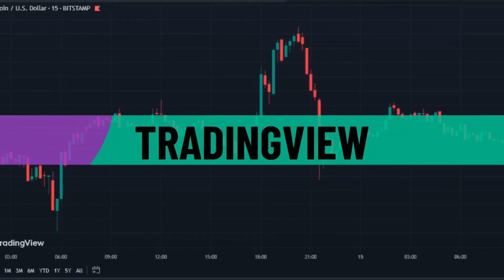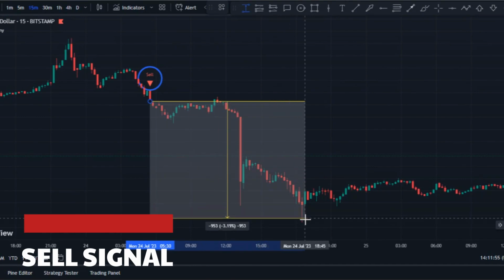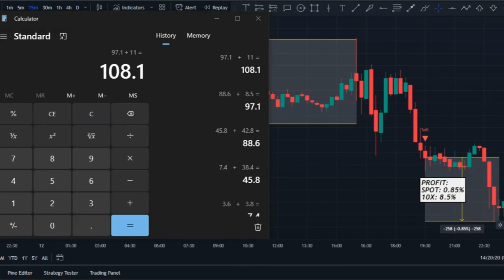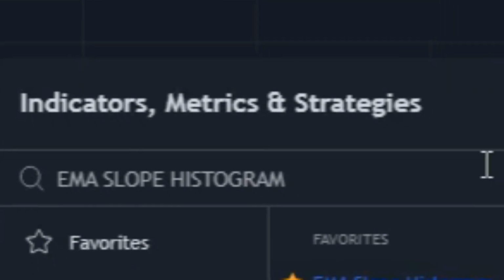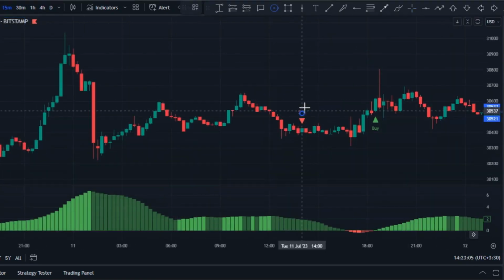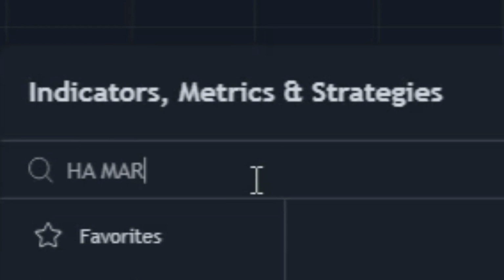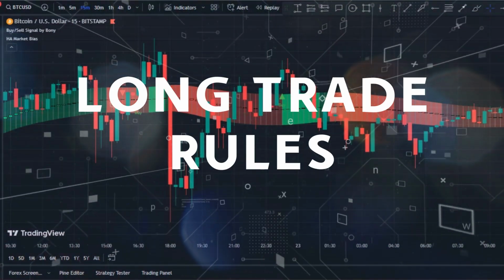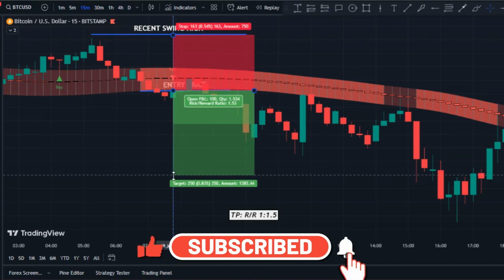Safe and Successful Trading: A How-To Guide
Warning:
Welcome to TradeGenius! Are you tired of taking unnecessary risks in your trading endeavors? Want to master the art of scalping trading strategy and consistently make profits? Look no further! In this video, we unveil the ultimate strategies that will revolutionize your approach to trading. 💰💹

🌟 Our expert insights will guide you through the world of 5-minute, 1-minute, and 15-minute trading strategies, helping you navigate the volatile waters of forex and crypto trading with confidence. 🌐🪙

📊 Learn how to harness the power of the BUY AND SELL INDICATOR, the key to making informed decisions and securing your investments. 📈📉

Join us on this trading journey and discover the path to making a living through trading. Don't miss out on the opportunity to become a profitable trader! 📚✨

Unlock the potential for consistent gains, minimize losses, and safeguard your capital. Hit that "Watch Now" button and start your journey towards Safe and Successful Trading today! 📺🔒💡